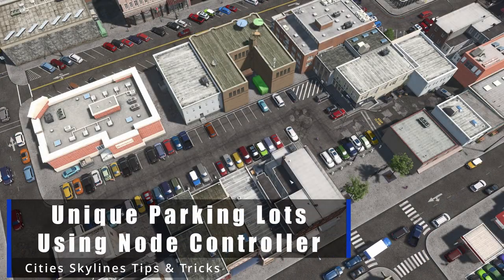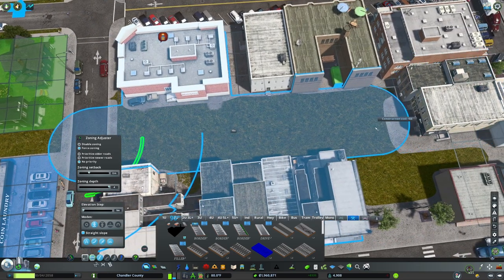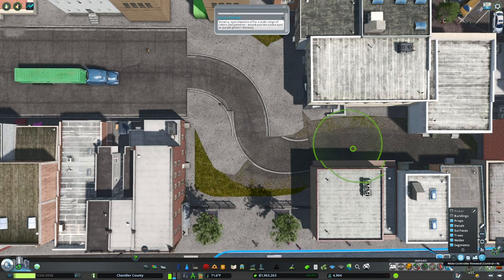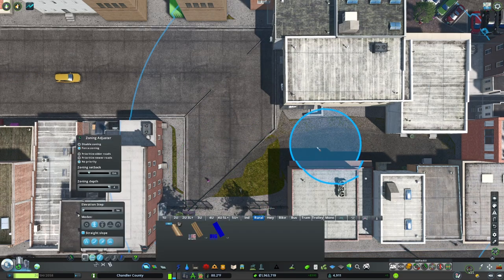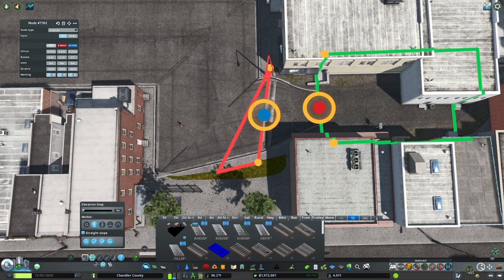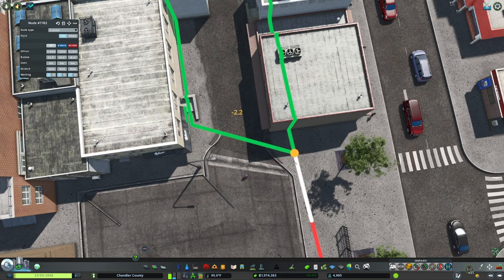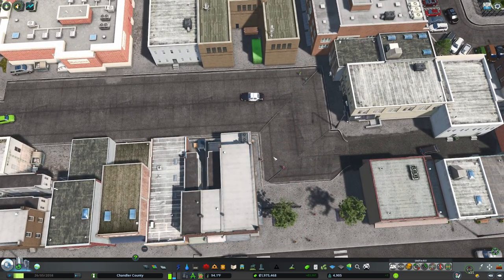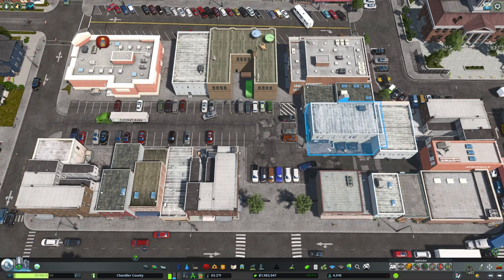Create CUSTOM PARKING LOTS For Any Area! | Tips & Tricks | Cities Skylines Mods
Looking to take your Parking Lot Roads to the next level? Watch this tutorial on how I use Node Controller and Move It to create custom parking lots with Parking Lot Roads mod that can fit any area and look like it was custom made to fit! A terrific use of mods for Cities Skylines!